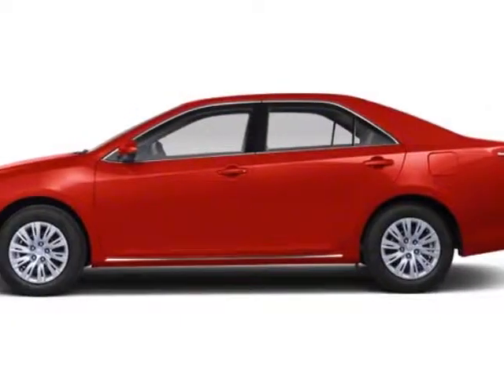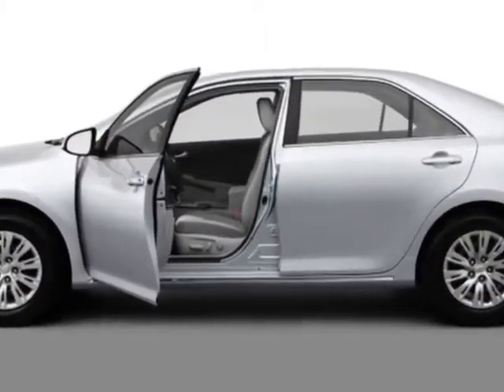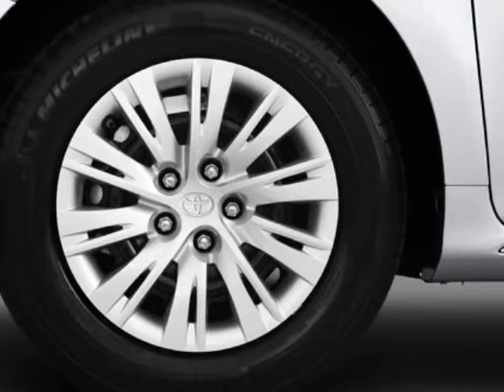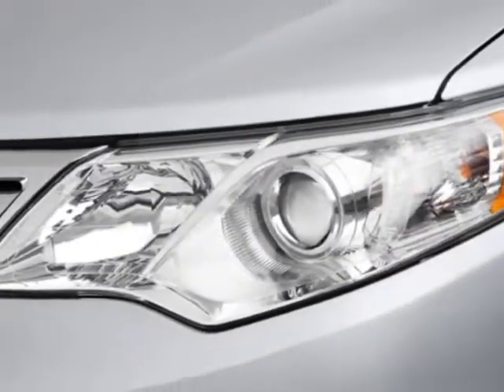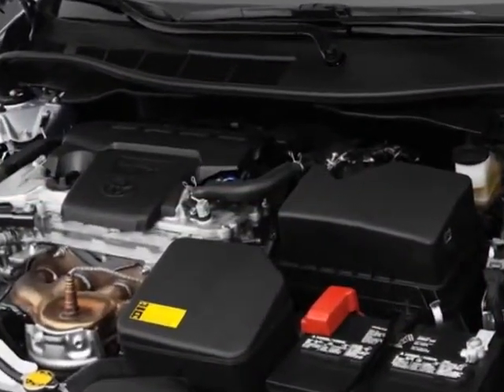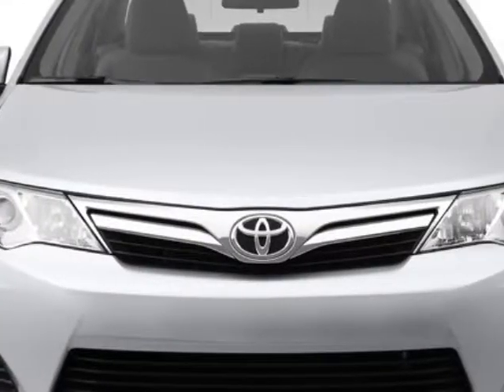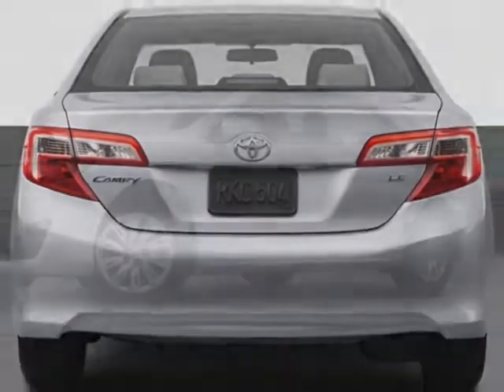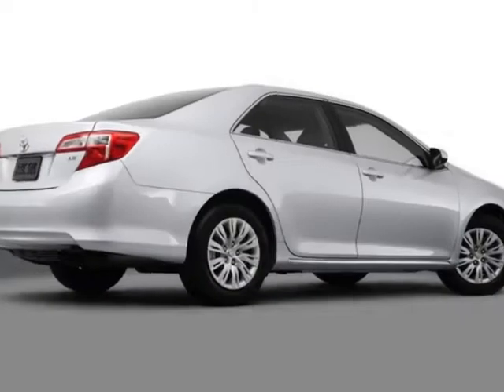2012 Toyota Camry 4dr Sdn I4 Auto LE Sedan - San Diego, CA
Kearny Mesa Toyota, San Diego, CA - Toyota Camry